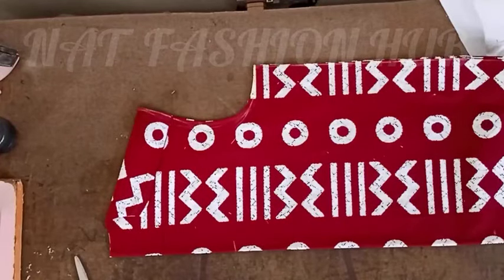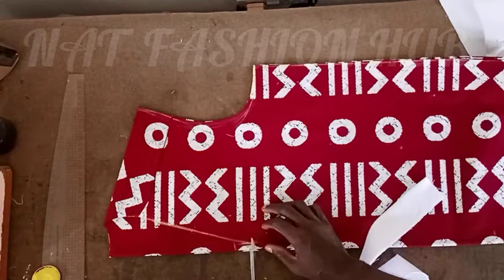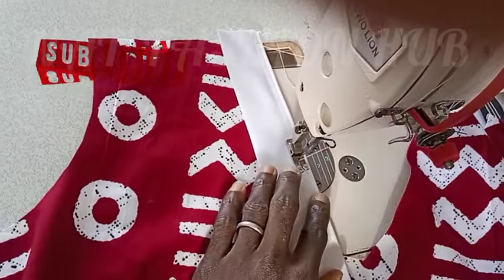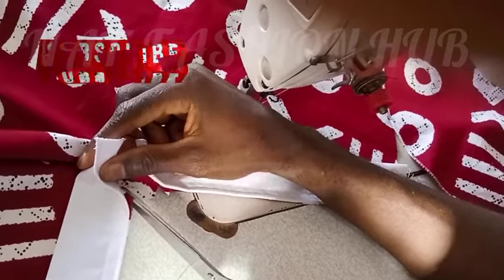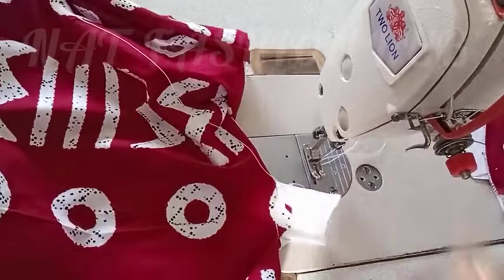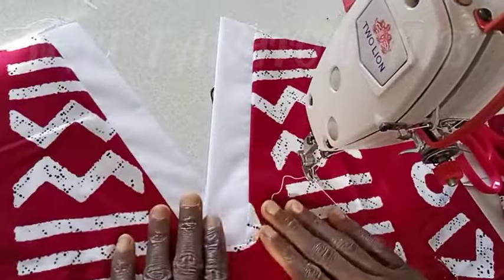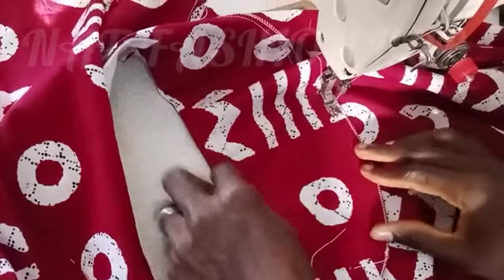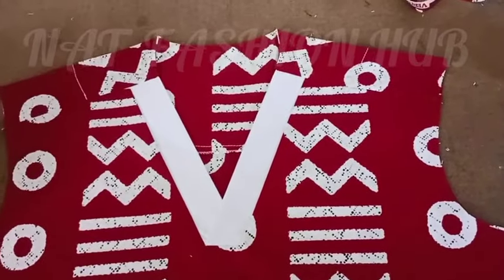How to Sew/Stitch "V" neck easy method